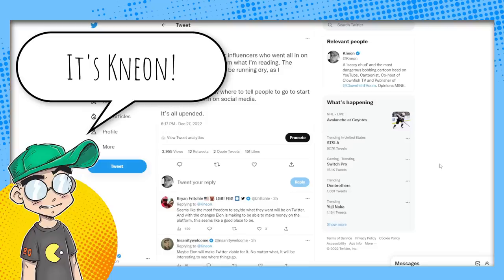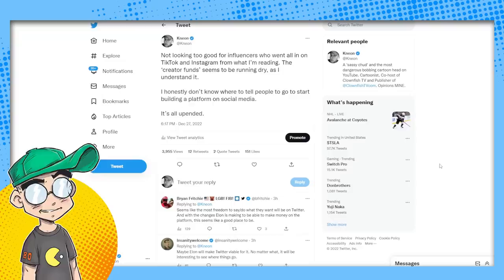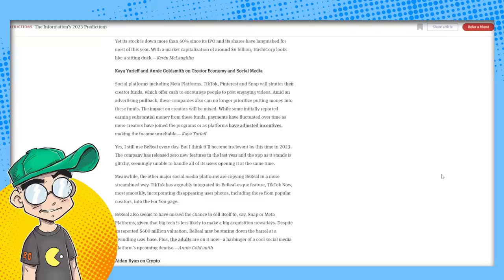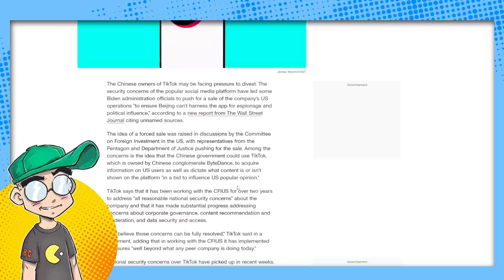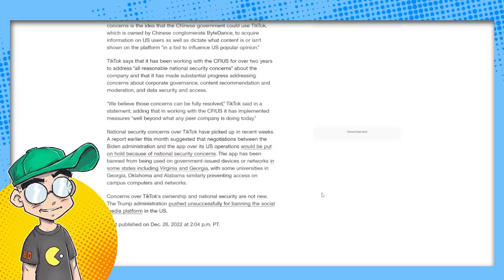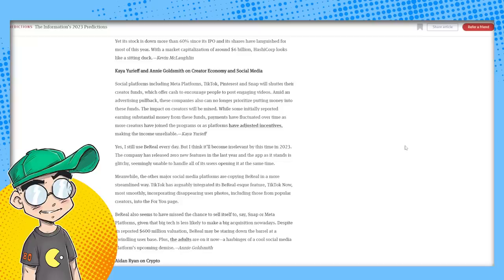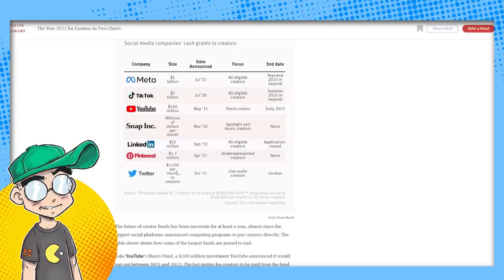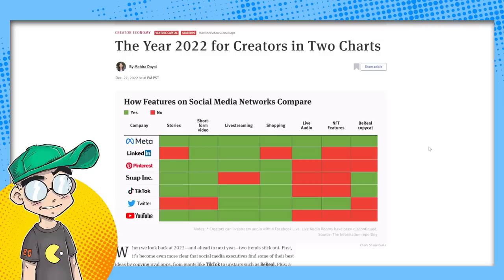TikTok is OVER?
R.I.P. TikTok? Are the best days of TikTok already behind it? The US government is concerned (again) about the app being Chinese spyware, and the word is that the creator fund and ad revenue is drying up going into 2023. Could TikTok implode as quickly as it exploded onto the scene? Will it be financially viable to be a TikTok creator going forward?